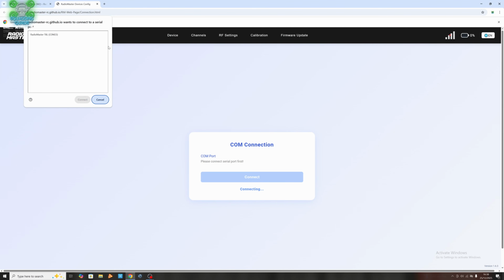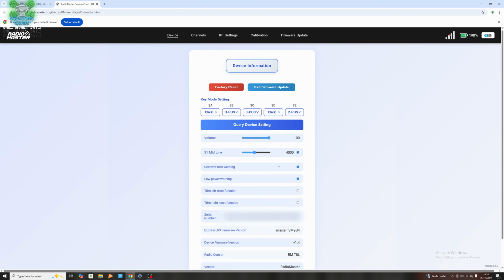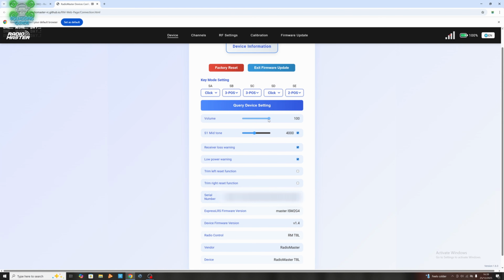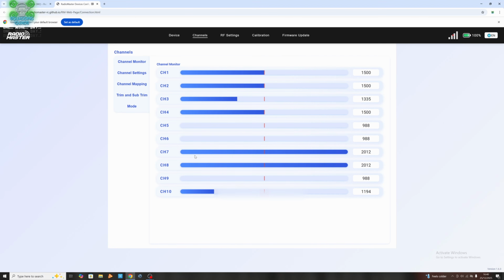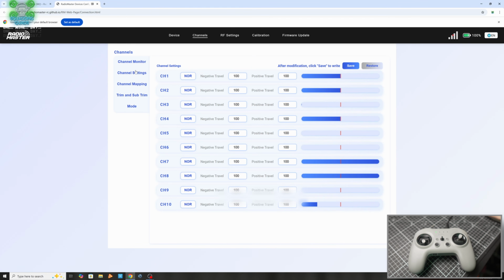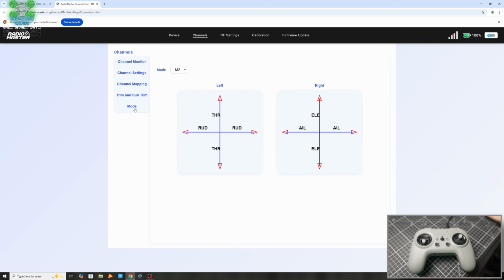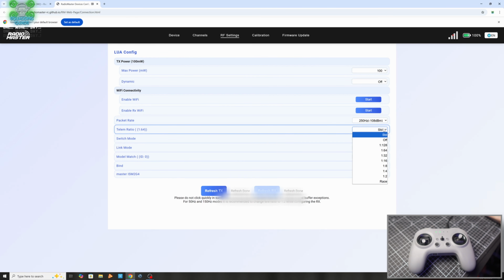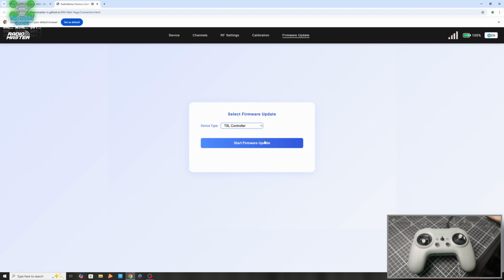Radiomaster T8L Setup Tutorial (Web Interface) | Step-by-Step for ELRS Beginners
If you’ve just picked up the Radiomaster T8L and you’re feeling overwhelmed — this video is for you.

In this step-by-step tutorial, I’ll show you exactly how to configure the Radiomaster T8L using the Web Interface, making setup faster, cleaner, and way less intimidating — especially for ELRS beginners.

In this video, you’ll learn:

✅ How to access the Radiomaster T8L Web Interface
✅ Controller configuration explained simply
✅ ELRS setup basics for first-time users
✅ Why the Web UI is easier than EdgeTX menus

This guide is perfect if:

You’re new to FPV

This is your first ELRS controller

You want a clean, stress-free setup

You’re buying FPV gear as a gift or Christmas present

💬 Got stuck or learned something new? Drop a comment — the Squad always helps.

📌 More beginner FPV guides, honest reviews, and tutorials on the channel.